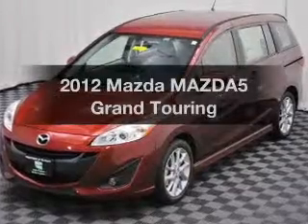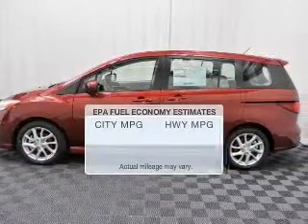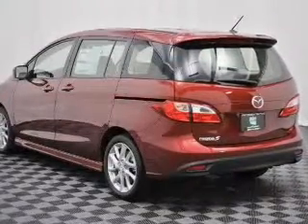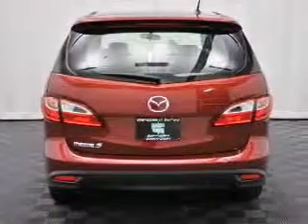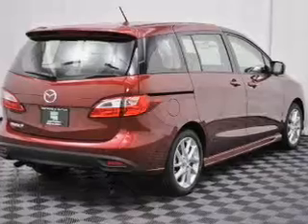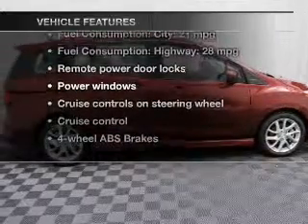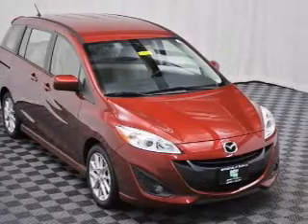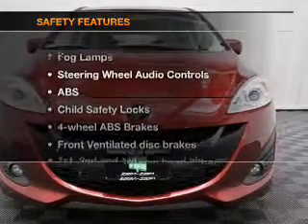2012 Mazda MAZDA5 - Bedford OH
Year: 2012
Make: Mazda
Model: MAZDA5
Trim: Grand Touring
Engine: 2.5 liter inline 4 cylinder 16 valve
Transmission: 5-Speed Automatic
Color: Copper Red
Mileage: 3
Address:
11 Broadway Avenue